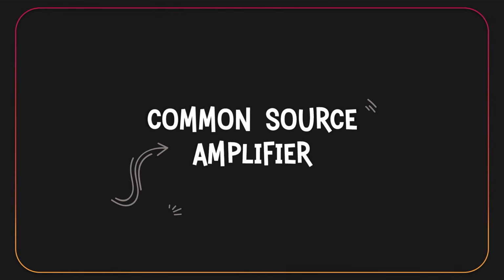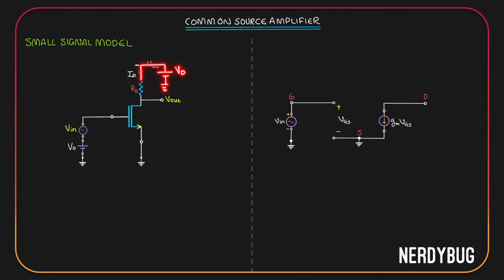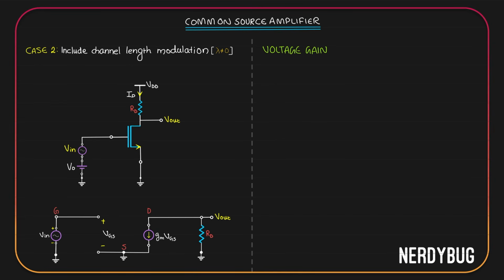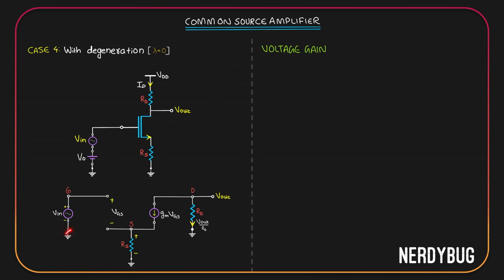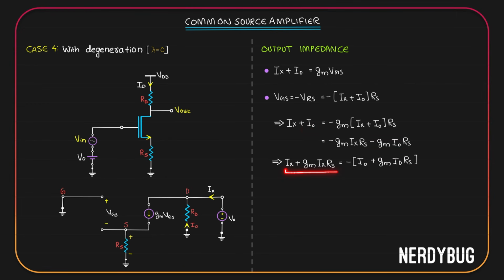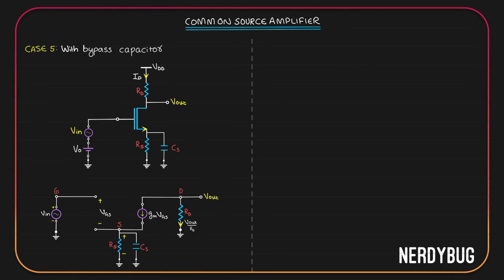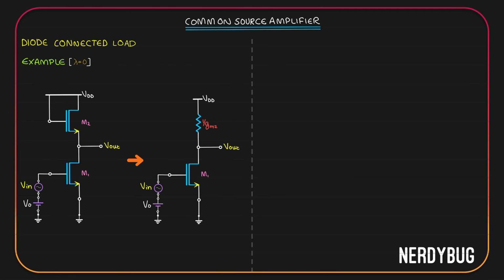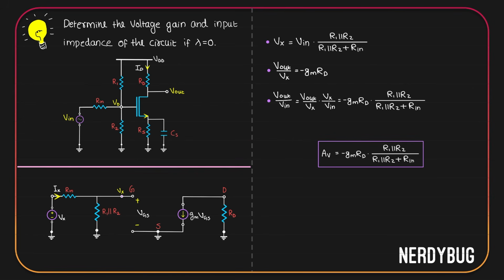Common Source Amplifier | Analog Circuits | NerdyBug | 2025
In this video, we dive deep into the Common Source Amplifier — one of the most fundamental and powerful building blocks in analog circuit design.
We’ll explore the common source configuration in detail, including its small signal model, how to calculate voltage gain, and the role of source degeneration in improving performance. You'll also learn how to compute both input and output impedance with intuition, not just formulas.

We’ll break down different biasing techniques like fixed bias, voltage divider bias, and self bias, and how each one affects amplifier behavior.
Oh — and yes, we’ll talk about the diode-connected load and why it’s such a big deal in MOSFET circuits.

Whether you're building intuition or solving problems, this video has your back.

📅 Chapters:
00:00:00 Introduction
00:00:19 Common source configuration
00:01:05 Amplification
00:04:24 Small Signal Model
00:06:05 Case 1: Voltage Gain ignoring channel length modulation
00:07:54 Case 1: Input and output impedances ignoring channel length modulation
00:11:30 Case 2: Voltage Gain including channel length modulation
00:13:32 Case 2: Input and output impedances including channel length modulation
00:14:04 Case 3: Intrinsic gain of a MOSFET amplifier
00:16:24 Case 4: Adding degeneration
00:28:47 Case 5: With bypass capacitor
00:30:30 MOSFET as a diode connected load
00:35:00 Example Problem
00:36:18 Biasing Techniques
00:37:39 Example Problem